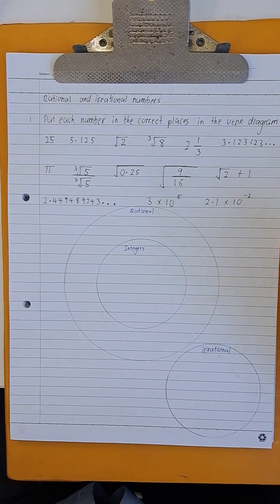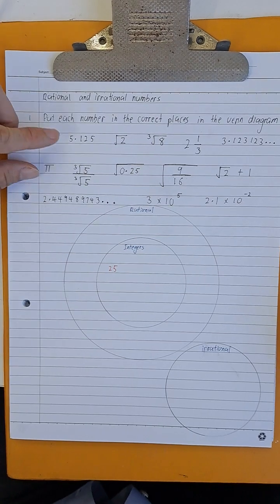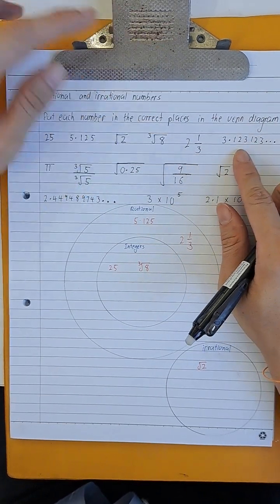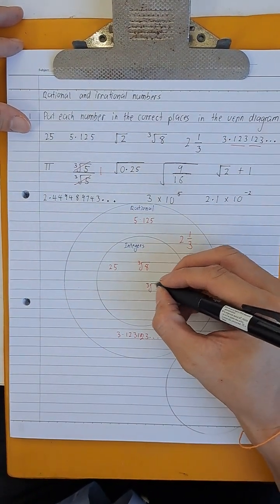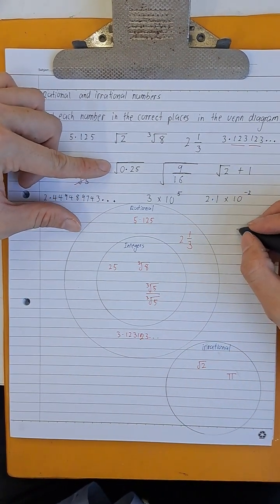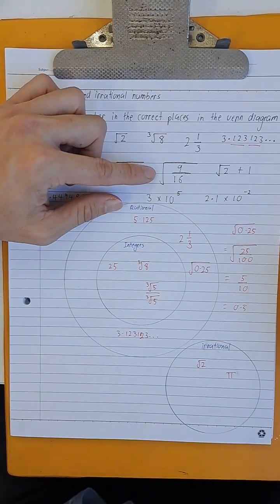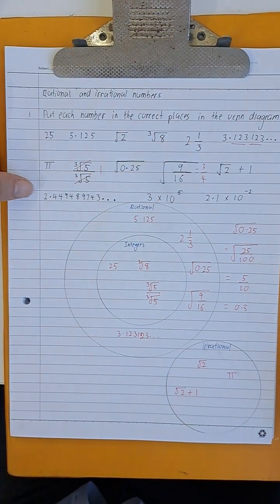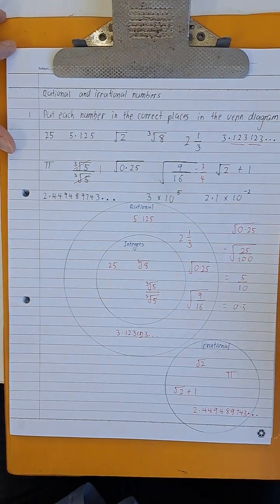Rational and irrational numbers.